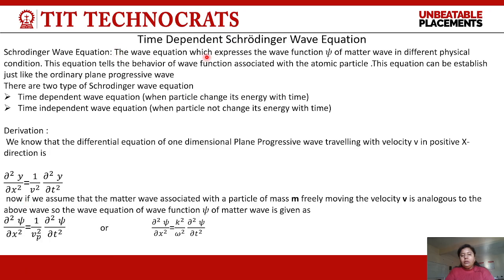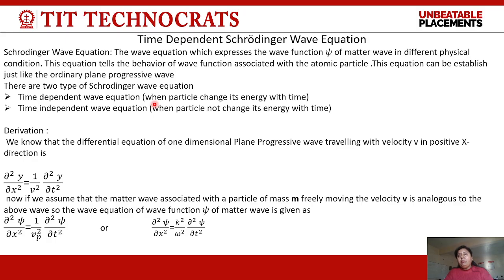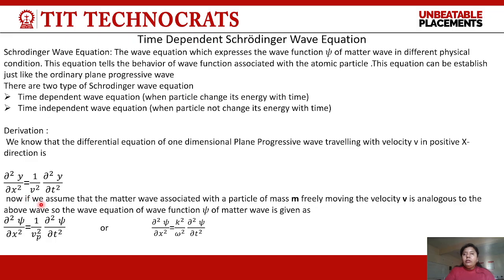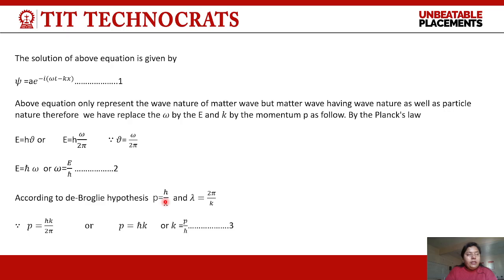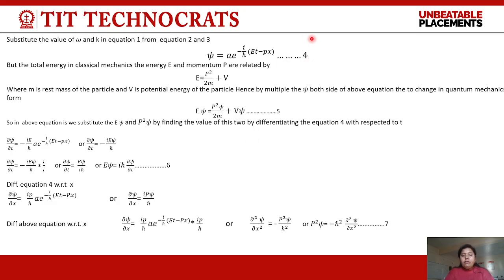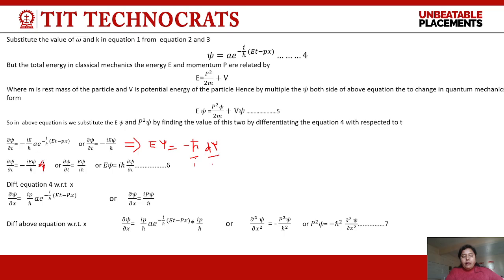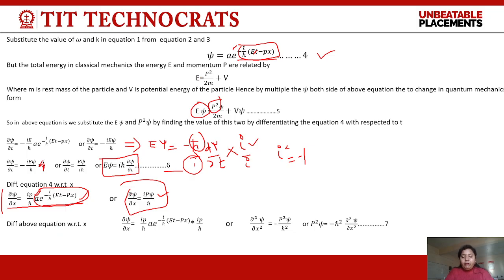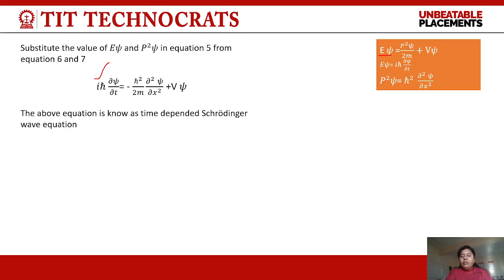Schrodinger wave equation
defination and derivation of time dependent schrodinger wave